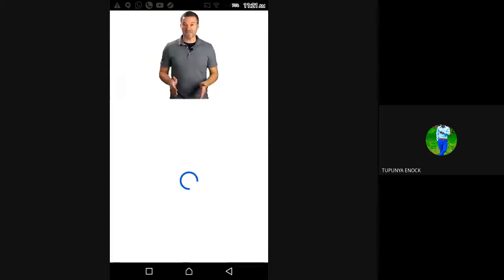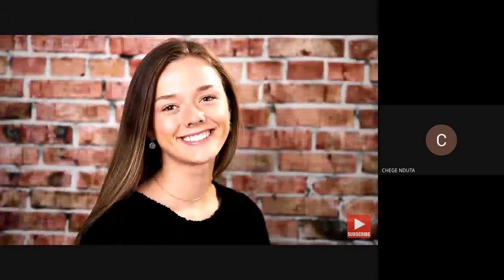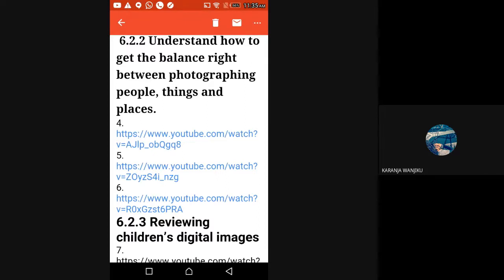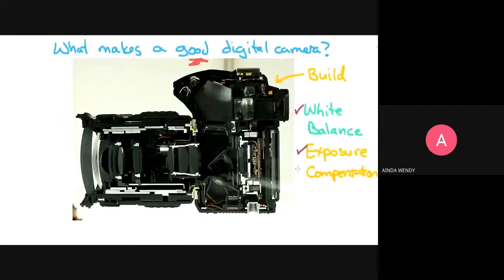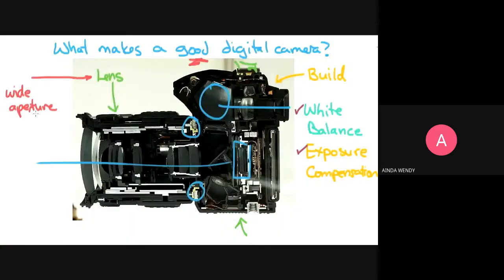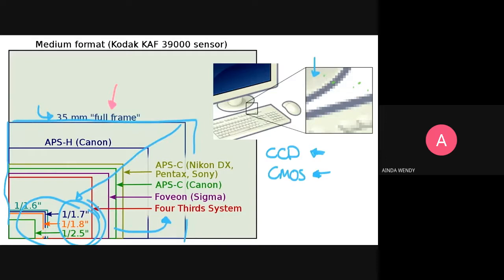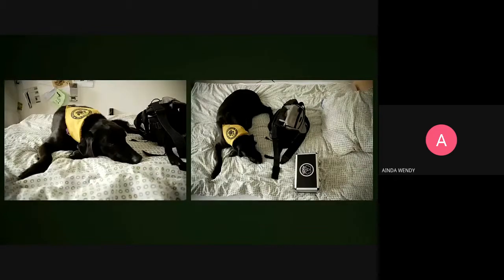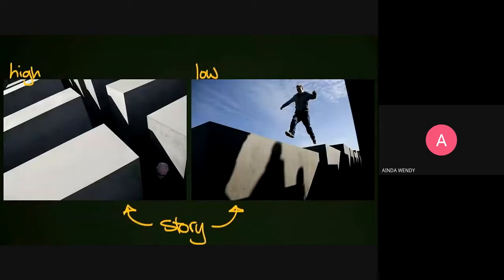Understand how to get the balance right between photographing people things and places.